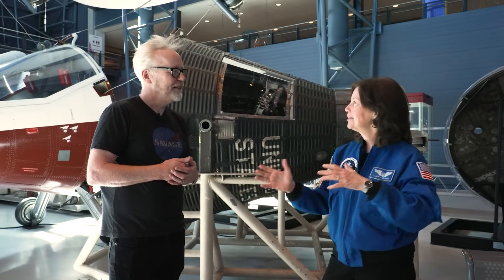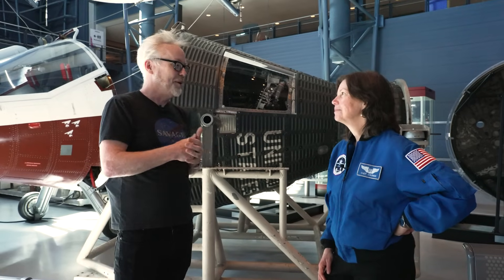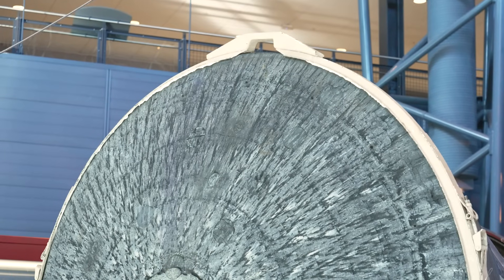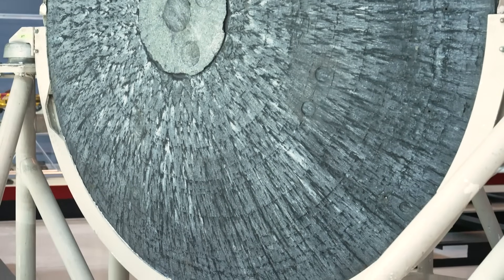Project Mercury's Friendship 7 Space Capsule!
In 1962, astronaut John Glenn became the first American to orbit Earth, and he did so in the Friendship 7. Now that it’s no longer on display behind a glass case, Adam got to examine the spacecraft up close at Smithsonian’s Air and Space Museum, along with Astronaut Cady Coleman, who explains what it’s like to travel hours in space in such tiny quarters.

Shot and edited by Josh Self